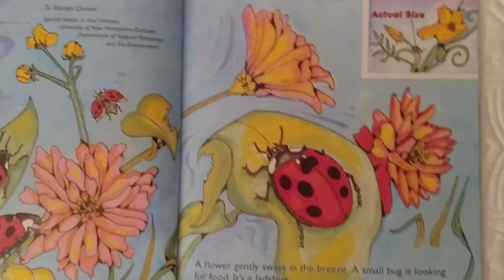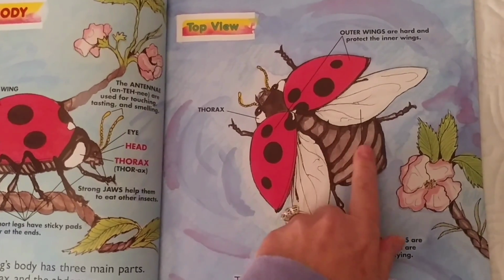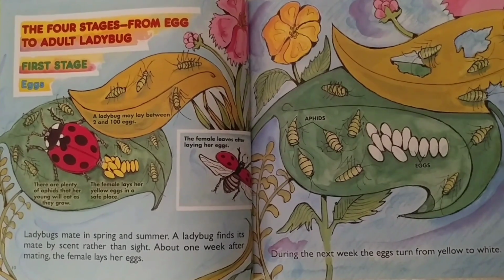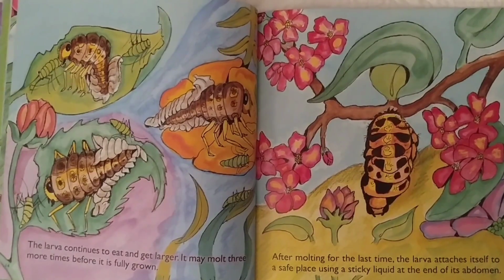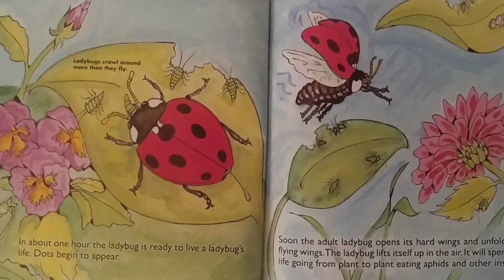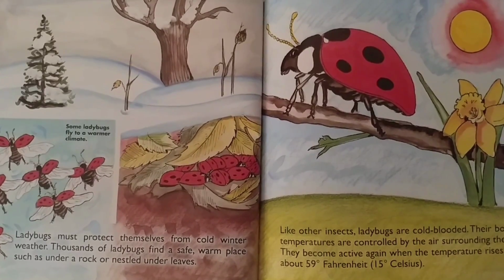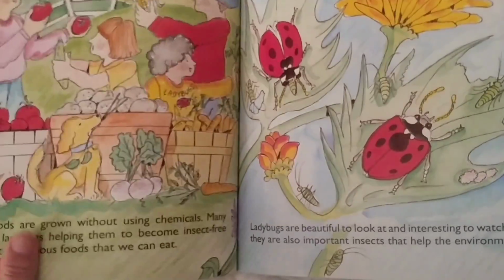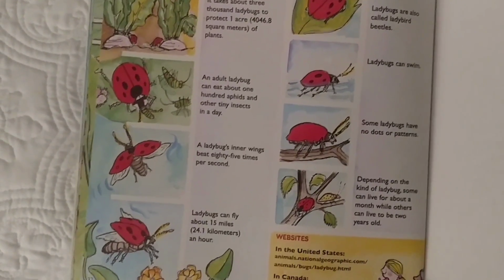Ladybugs by Gail Gibbons